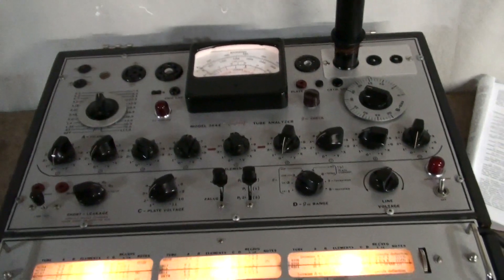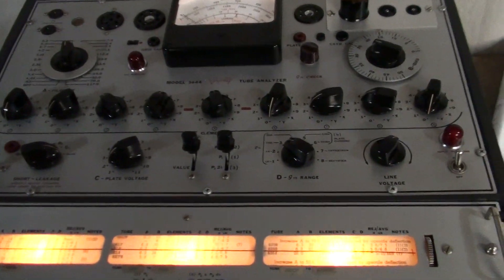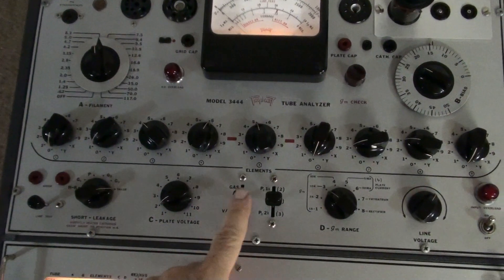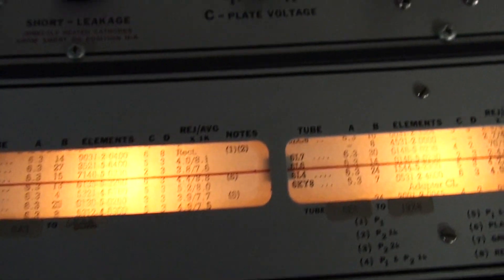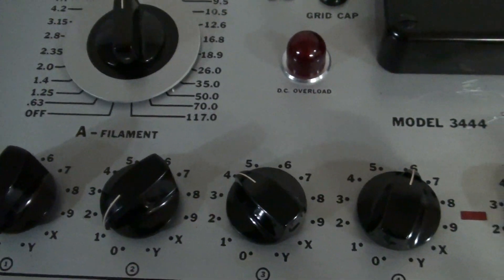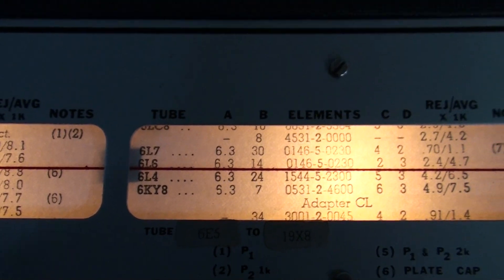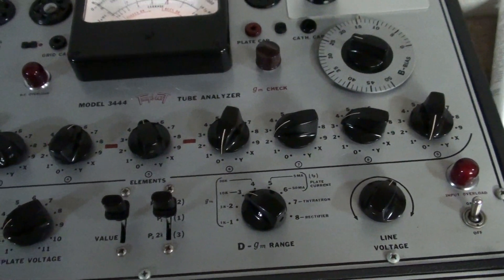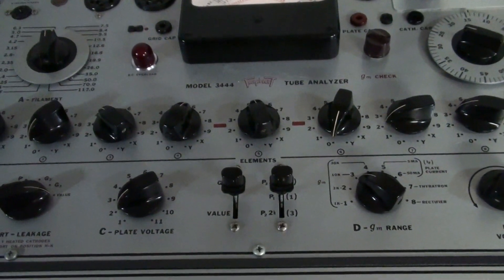Triplett 3344 Not Working "Can only Set The Line"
Can set the line but will not test a tube. Today I tried the same 6L6 I tried previously, and just in case it was the octal tube socket that was the problem, I tried a 6AQ5 and again nothing; no movement on the meter when the value switch is pulled down. The tester has all the original paper electrolytic capacitors, there are several, and you can see that some of them are leaking. Not sure if that is the problem, but those definitely need to be changed. It looks really nice with all the original components and might work properly if the issue that is stopping a tube from being tested is replacing old components, but the issue may be worse than that. There is just no way to tell without doing some extensive work.